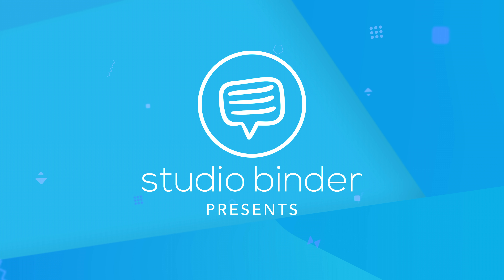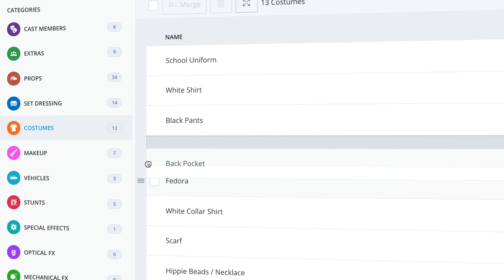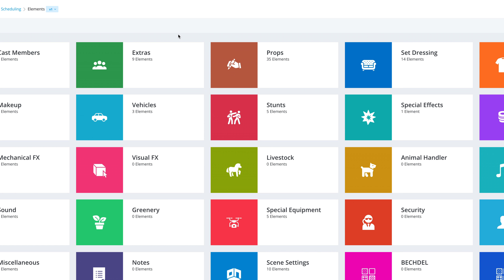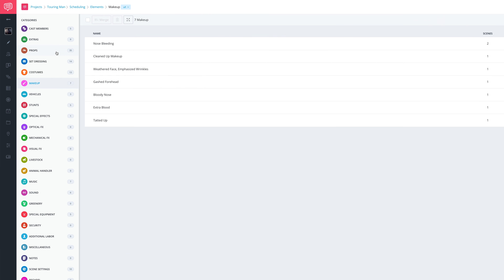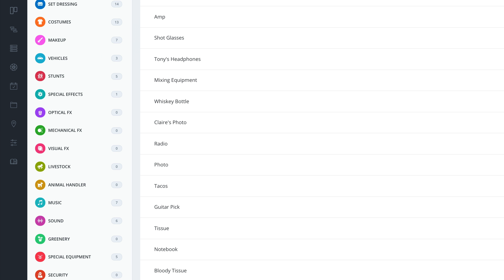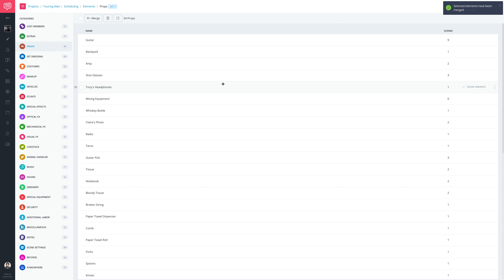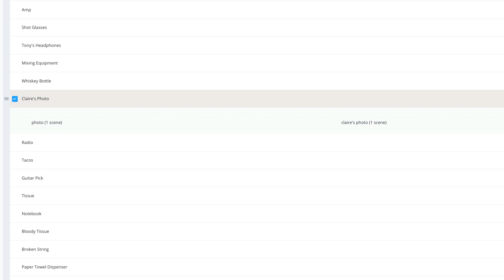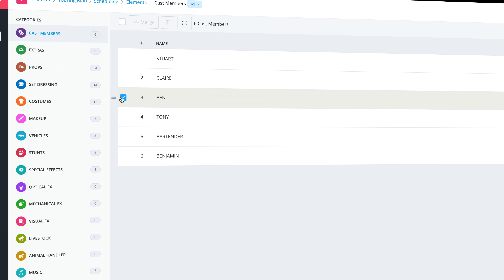Script Breakdown Tutorial: How to Manage Elements (Ep.8)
In this tutorial series, we give you a professional grasp of how to break down a screenplay for production. Find out the most efficient way to identify, categorize, and tag script elements. Don't go into production without an ironclad script breakdown — you need to break it down to accurately understand the budget and shoot requirements. This series provides everything you need to know about breakdowns.

In this episode, we're showing you how to merge and delete specific elements that you've tagged via your Elements page. This is extremely useful if you have multiple elements with the same tag.

StudioBinder is the world's leading project management platform for film and TV. From scripts to storyboards, shooting schedules to call sheets and more, StudioBinder provides tools for every phase of production in one unified, secure console.